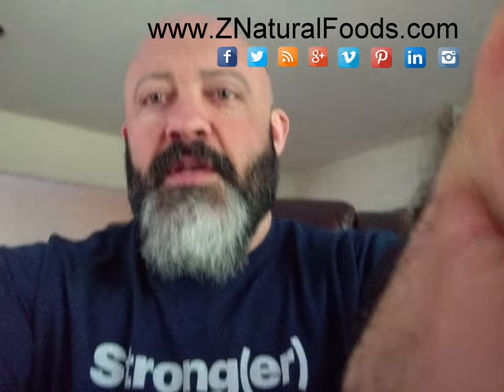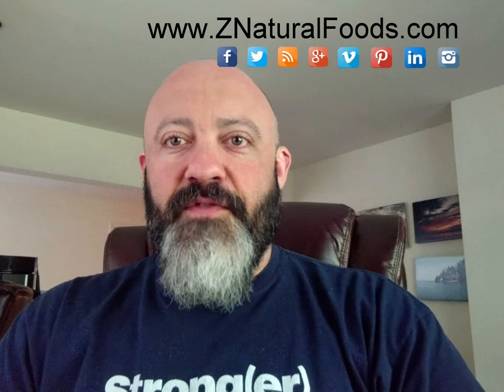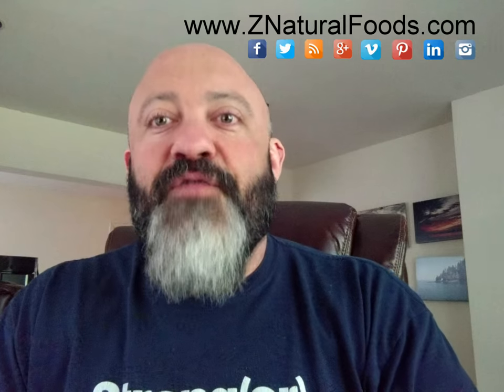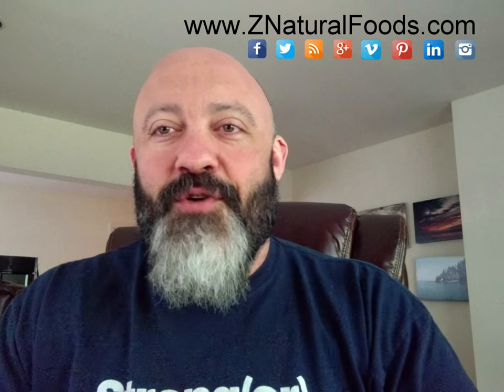Point of no return